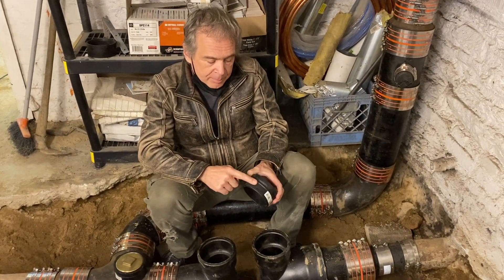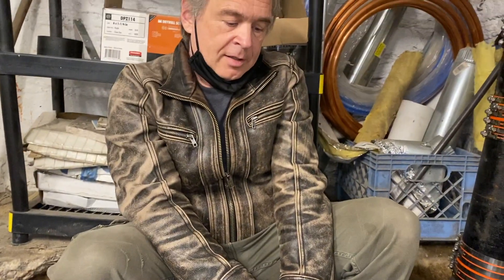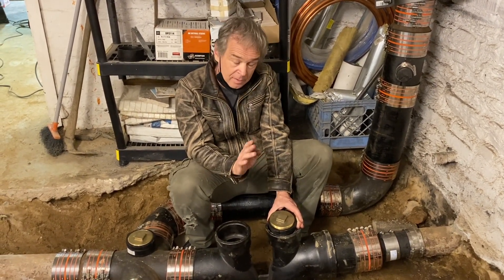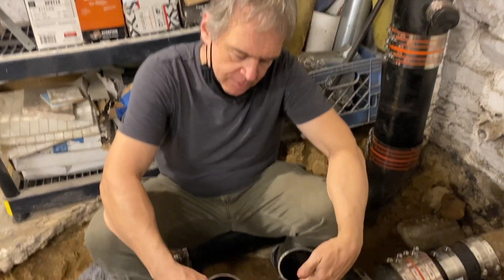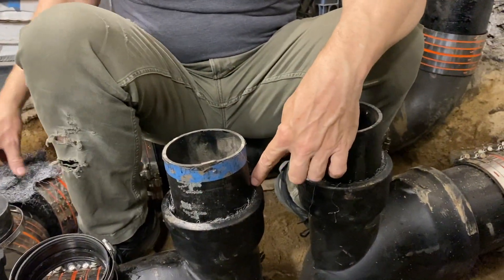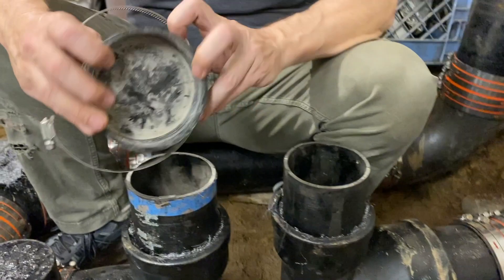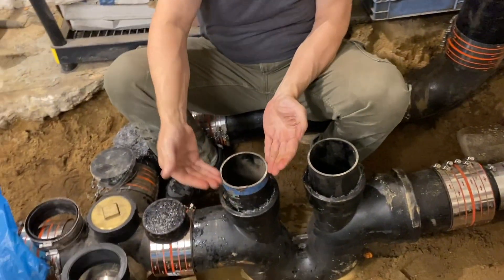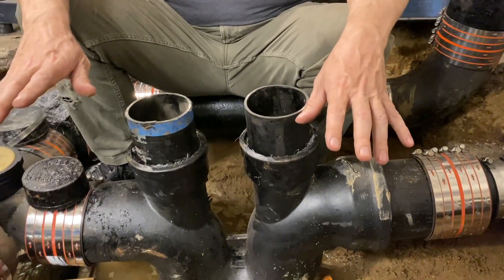How to properly cap a cast iron P-Trap with lead wool and oakum.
How to properly prepare a cast iron connection with lead wool and oakum. "Buildings Don't Lie" author and building science legend, Henry Gifford, shows us how to do this.